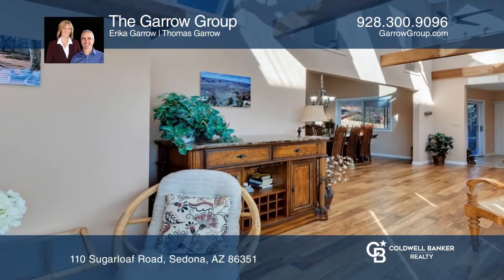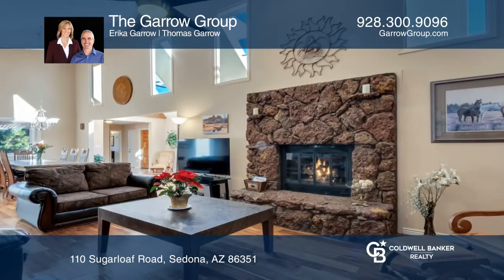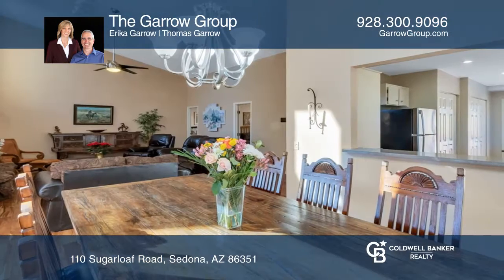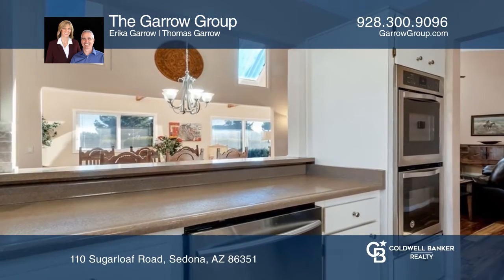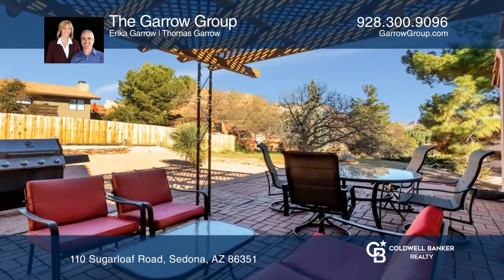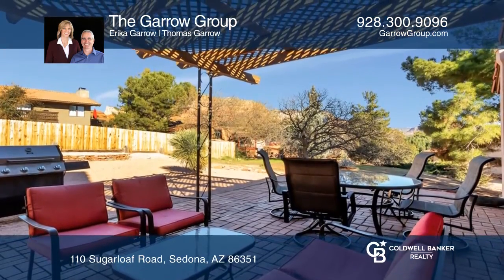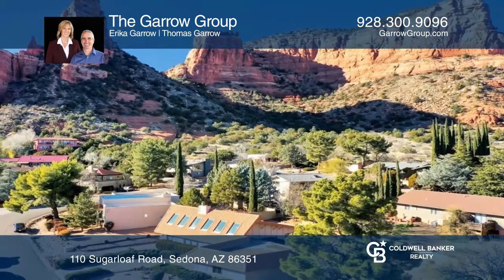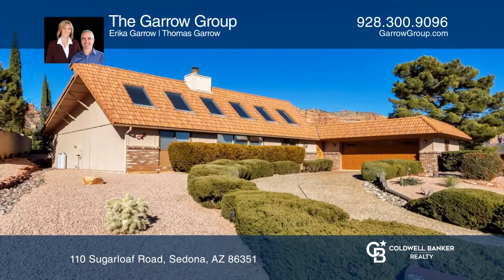110 Sugarloaf Road Sedona, AZ | ColdwellBankerHomes.com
110 Sugarloaf Road, Sedona, AZ

This wonderful Sedona home was built with sustainability in mind! Lovely Passive Solar design sternly constructed to pass the test of time. With three bedrooms plus office and three bathrooms, this home showcases unique features such as vaulted ceilings, strategic skylights for natural light and win